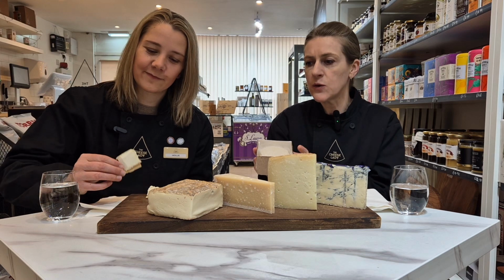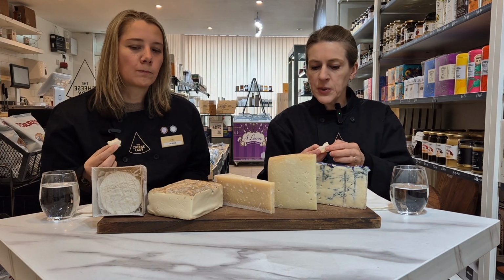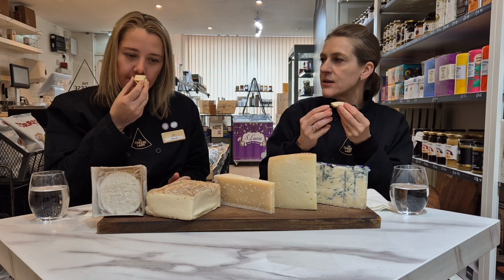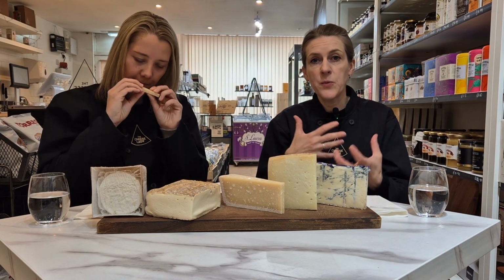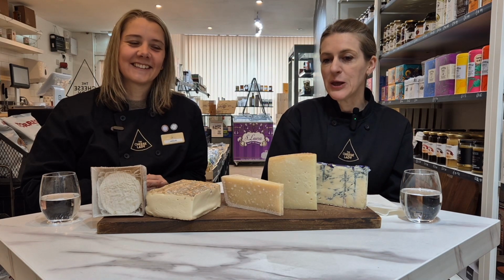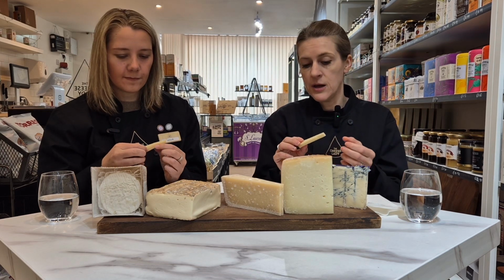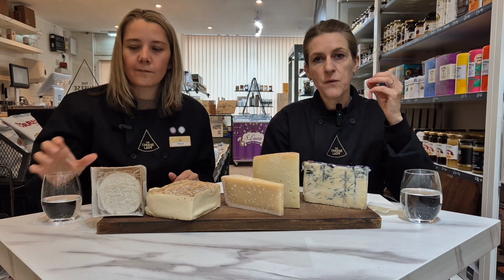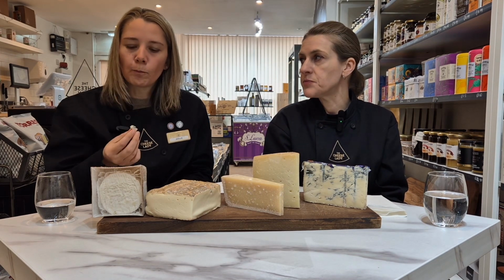5 Classic Italian Cheeses You Need to Try! 🇮🇹🧀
Join us as we explore five of Italy’s most beloved cheeses: La Tur, Taleggio, Parmigiano Reggiano, Pecorino Sardo and Gorgonzola (Dolce and Piccante).

From soft and spoonable to sharp and crystalline, these classics offer a glorious snapshot of Italy’s rich cheesemaking heritage.

In this video, we’ll share tasting notes, serving tips, and fascinating facts about what makes each cheese so iconic. Whether you're a seasoned turophile or simply curious about Italian cheese, this is a deliciously inspiring introduction to the flavours of Italy.

💬 Have you tried any of these Italian favourites? Let us know your top pick in the comments!

The Cheese Lady is a multi award-winning cheese specialist offering a curated selection of complex farmhouse and artisan cheeses from the British Isles and the Continent, as well as cheese selections, condiments, cheese subscriptions, gifts, and accessories. Next business day delivery available.

Or better yet! Join our cheese lovers' community - The Fine Cheese Lovers' Circle